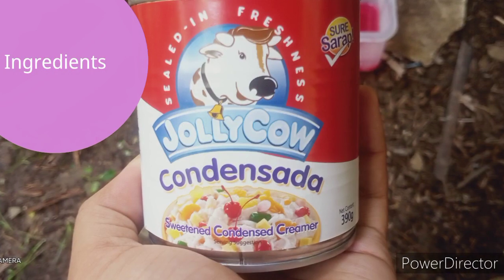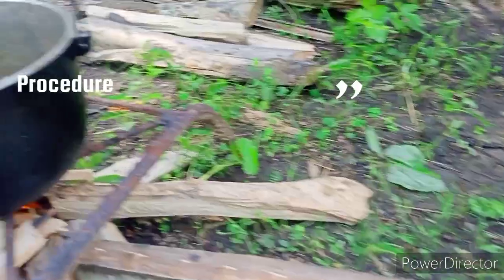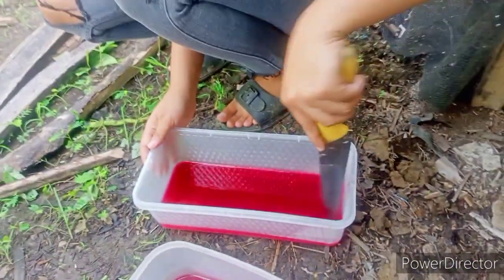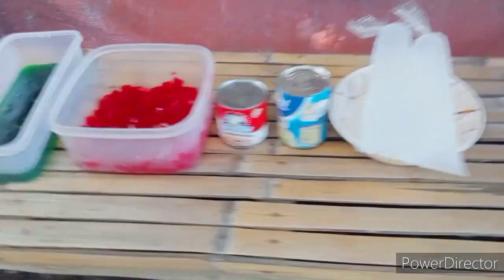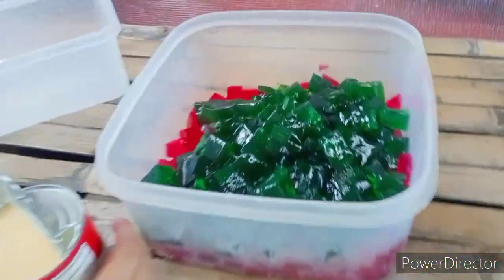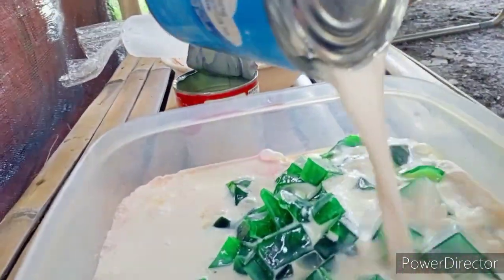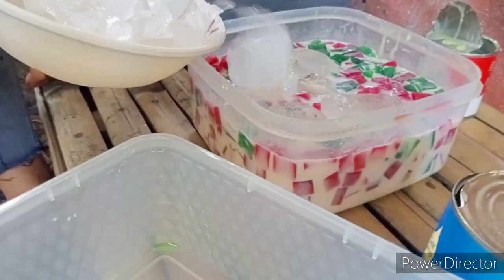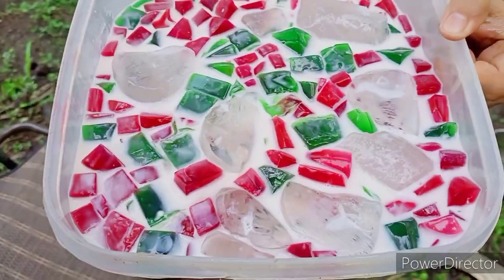Milk Production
Monica Balais AB2
Animal Science